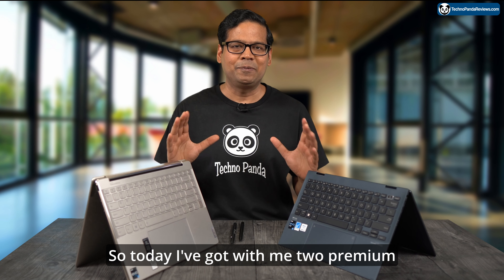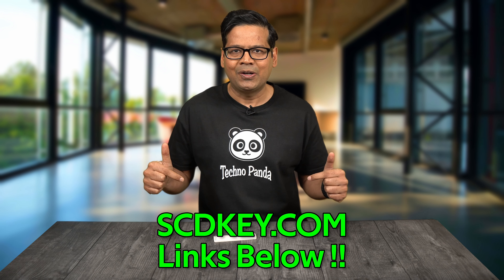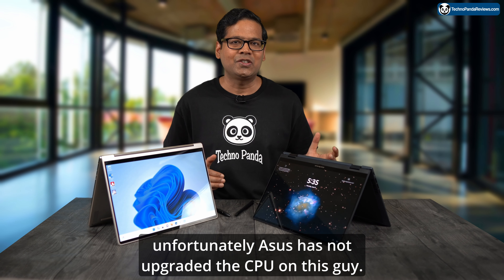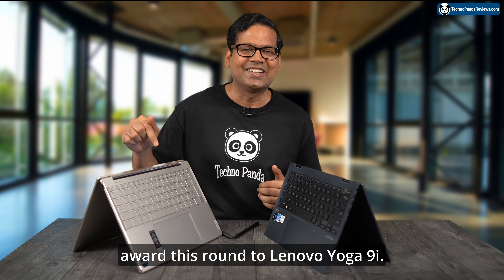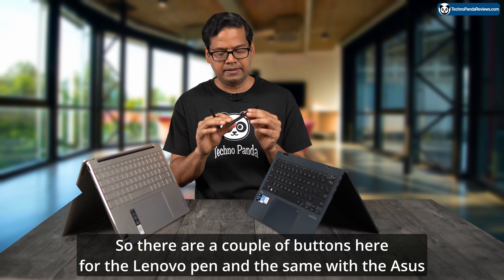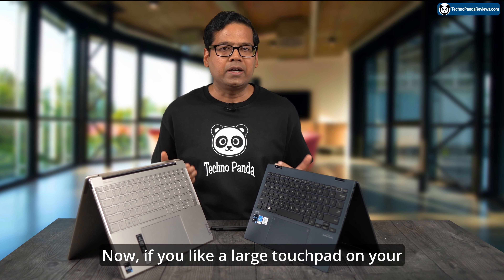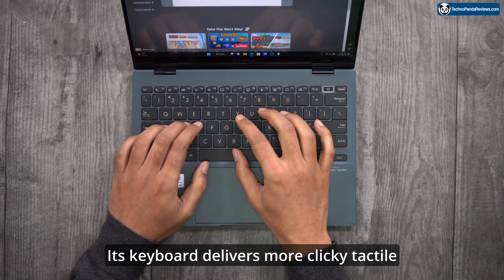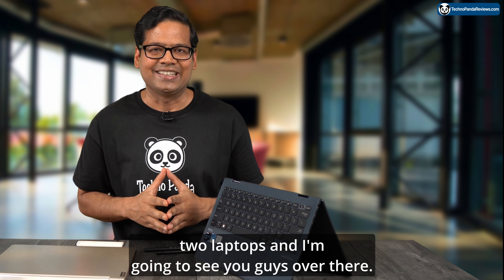Best 2-in-1 Laptop in 2024: Lenovo Yoga 9i vs Asus Zenbook S13 Flip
Lenovo Yoga 9i vs Asus Zenbook S 13 Flip: 2-in-1 Touchscreen OLED Laptop with Active Stylus Pens in 2024?

👉 Asus Zenbook S 13 Flip